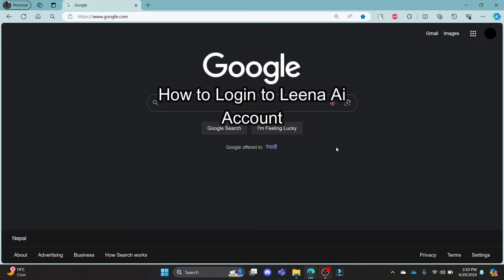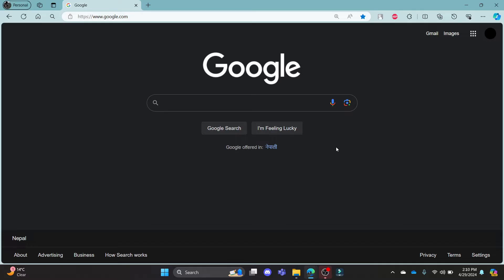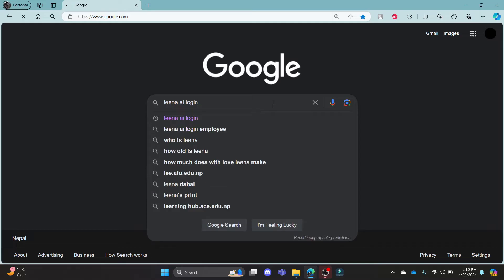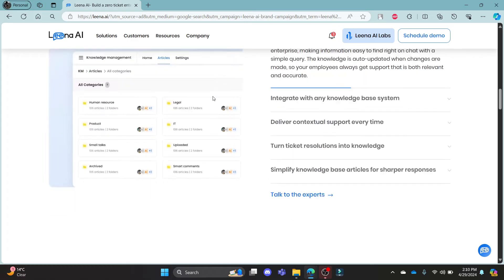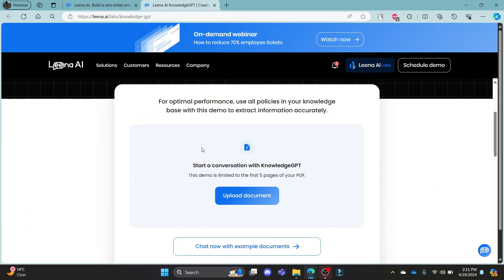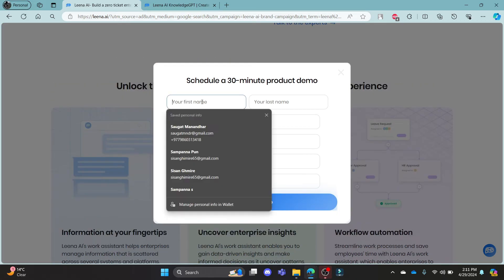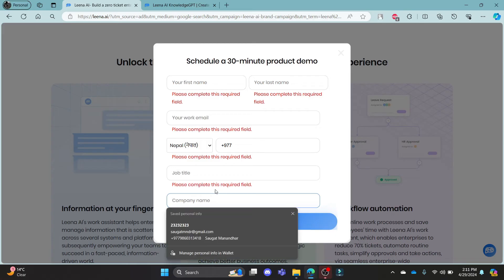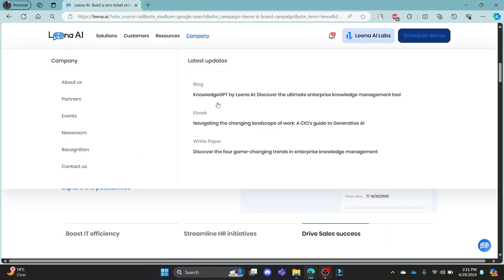How to Login to Leena AI Account (2024) | Sign In to Leena AI Account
This video guide will show you how to log in to your Leena Ai account. Follow our clear and detailed instructions to ensure a smooth login experience, allowing you to leverage Leena Ai's HR solutions effectively. Watch now to log in to Leena Ai!